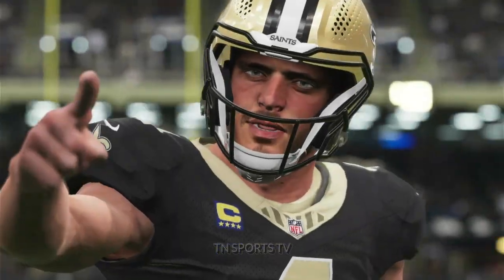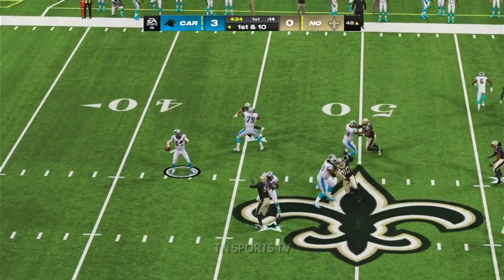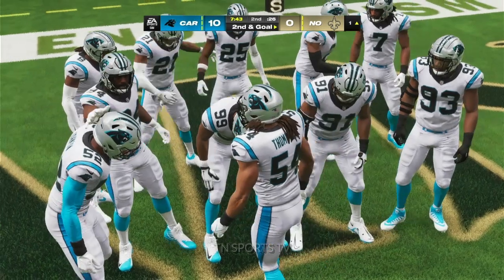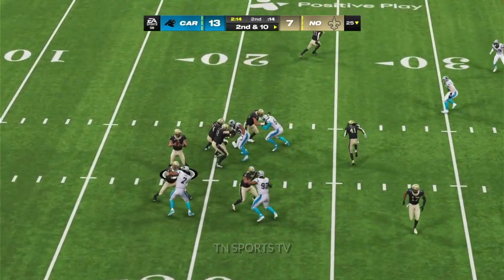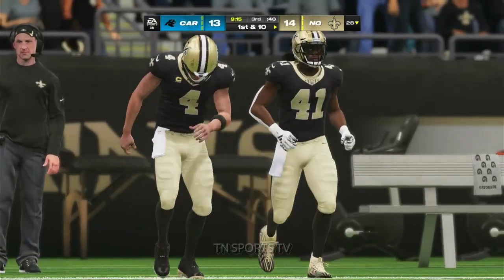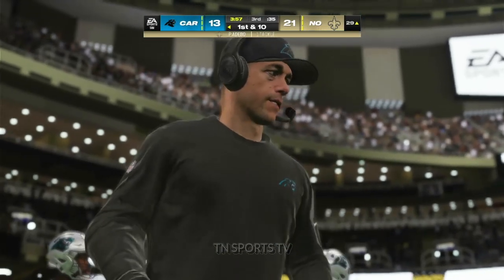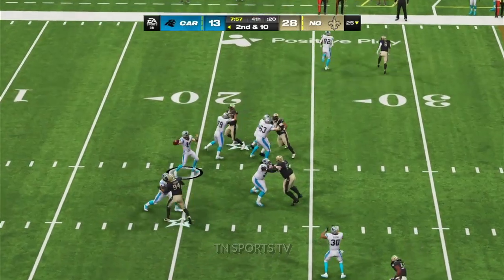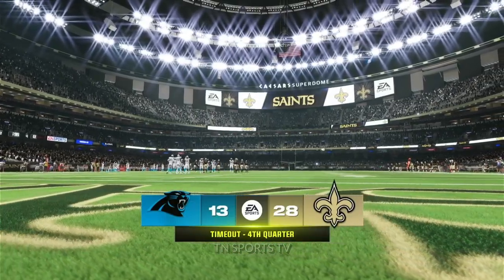Carolina Panthers vs New Orleans Saints | Full Game | NFL Week 1 | Madden NFL 25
This simulation was presented to you by TN SPORTS TV

Hardware & Software:
- Console: PlayStation 4 Slim (REFURBISHED)
- Laptop: Toshiba Satellite C75D - A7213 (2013 MODEL)
- Capture Card: HD Audio & Video Capture (ALIEXPRESS)
- Software: OBS Studio & Windows Movie Maker (720p 60FPS)